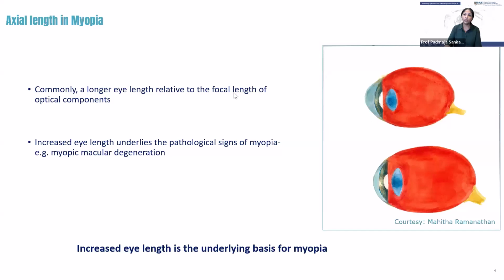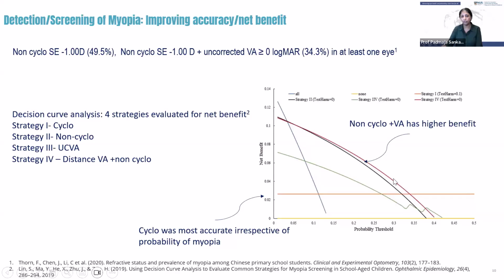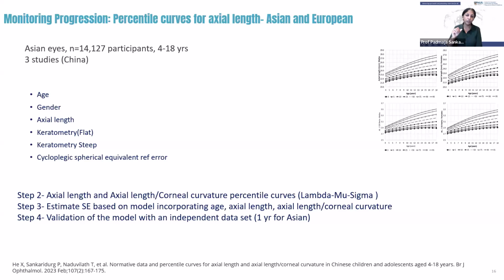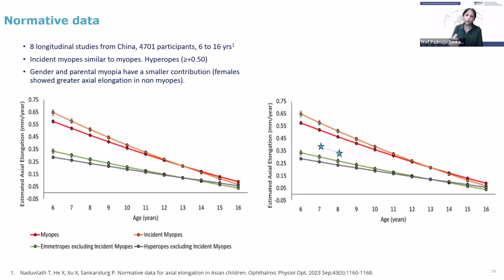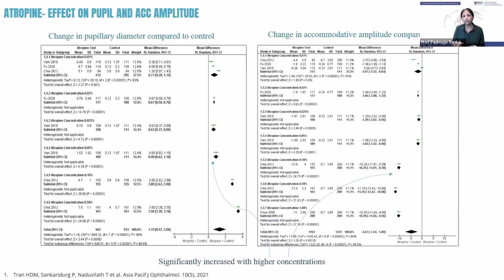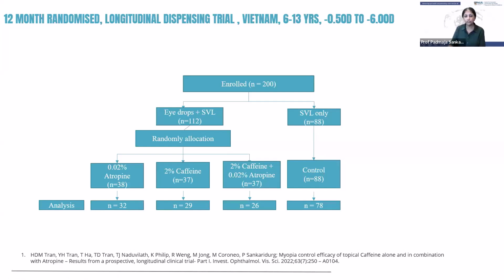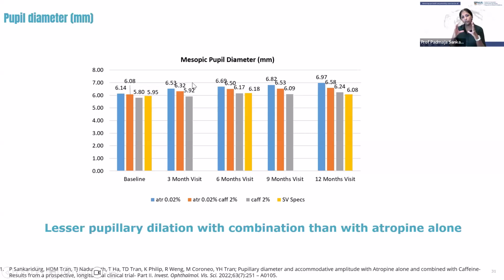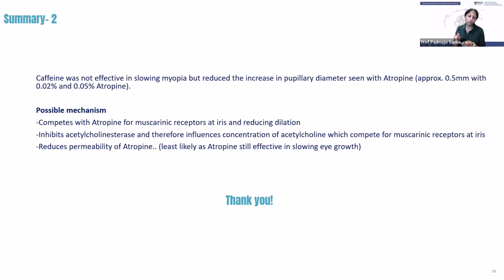Expanding Horizon with Myopia Management (9 Jul 2024)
Multiple strategies to slow myopia are currently available and are increasingly becoming
mainstream. However, it is still of interest to explore strategies that provide improved
efficacy, improve applicability to practice, and deliver benefits such as reduced risk of
adverse effects. Prof Padmaja’s talk will cover two areas: a) the utility of axial length
measurements in managing myopia, including observations related to axial length
reversal, and b) explorations on the use of low-concentration atropine in combination with
caffeine for managing myopia.